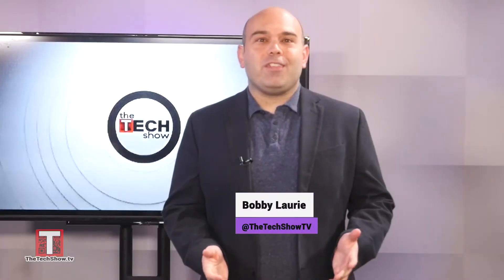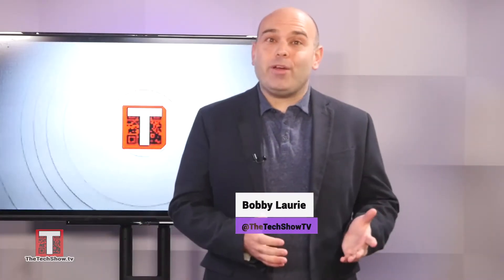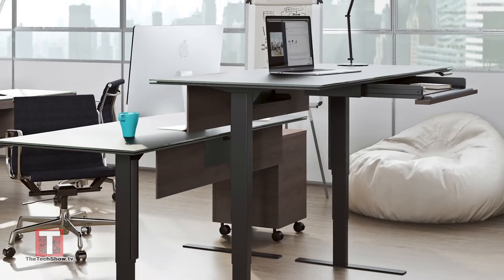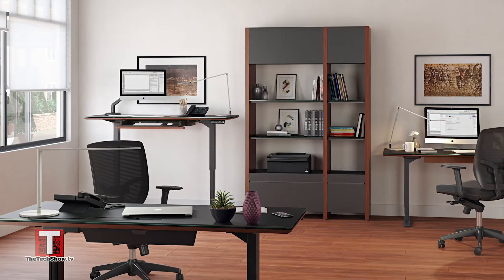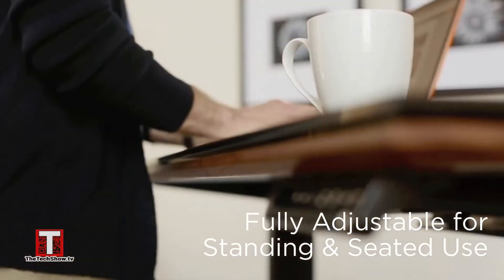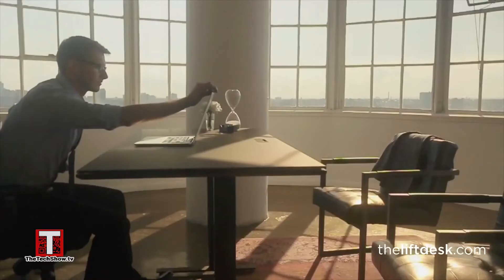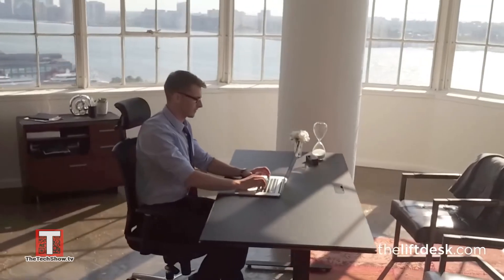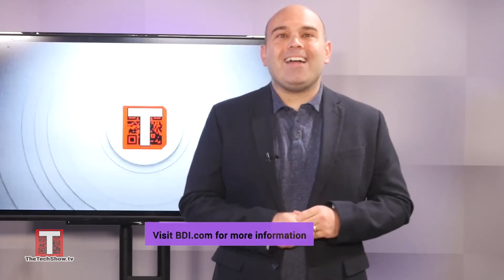Back To Work - BDI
Working from home is still very much a thing. There are both managers and employees who want a taste of the office culture. However, since many workers transition to home offices when the pandemic hit, companies were forced at the time to either sell off their office equipment, let go of their office space leases, or let employees take office equipment on with that.

And now companies want to welcome their employees back but maybe missing the infrastructure or incentives to do so.

BDI has a solution that satisfies both but the demand for flexible and functional corporate workspaces steadily increasing.